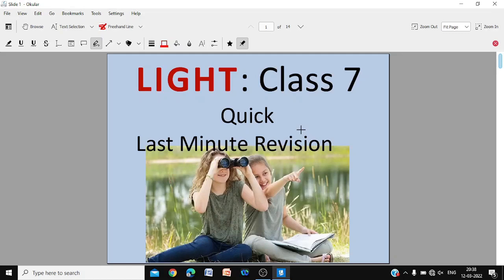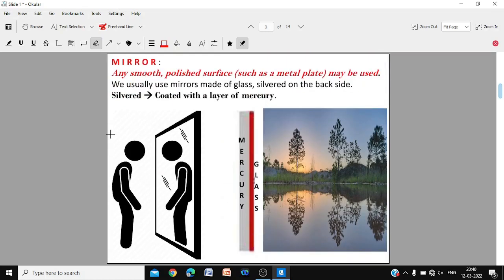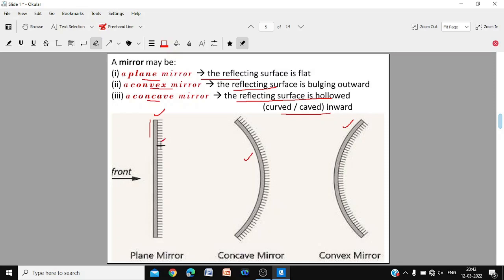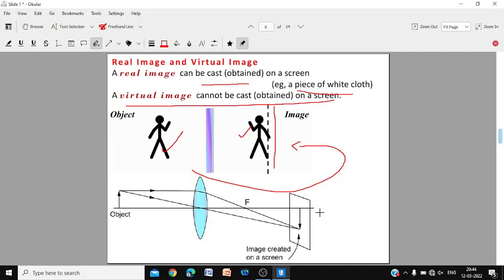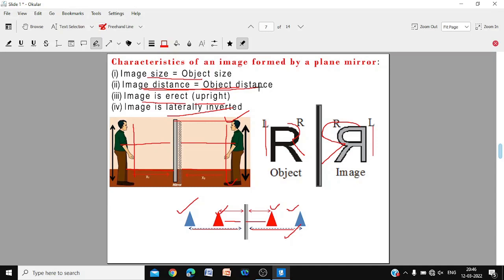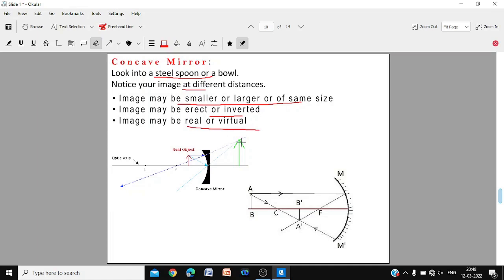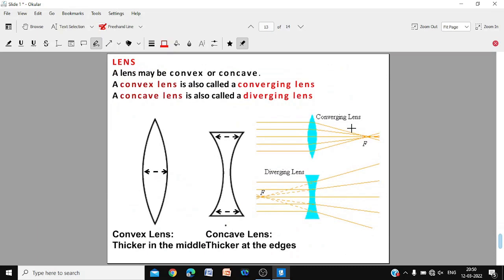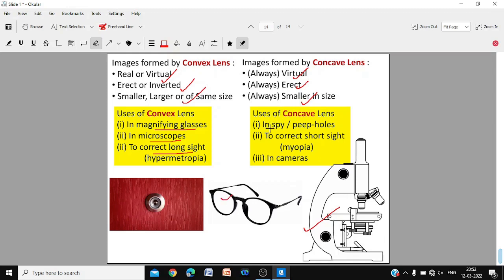LIGHT for Class7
Short and easy revision for Class 7 (Light)
mirror reflection plane mirror convex concave mirror lens characteristics of images in plane convex concave lens mirror lateral inversions use of convex concave lens mirror
where we use convex where we use concave lens mirror